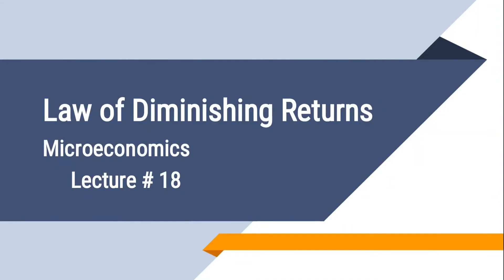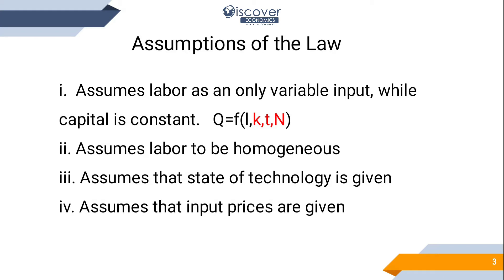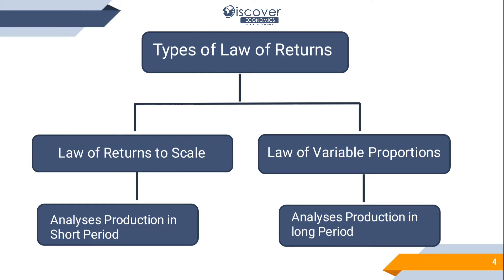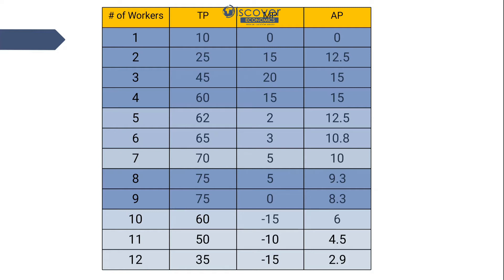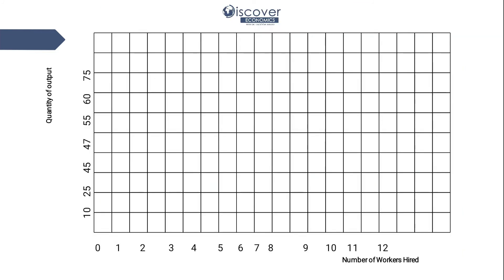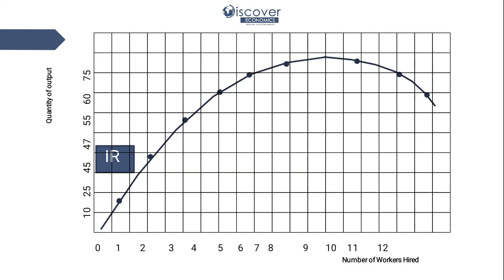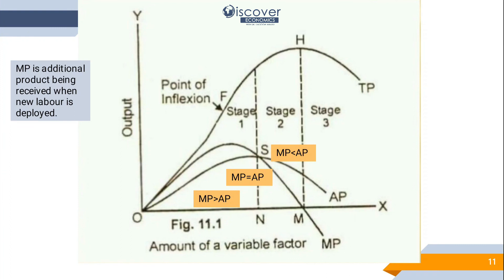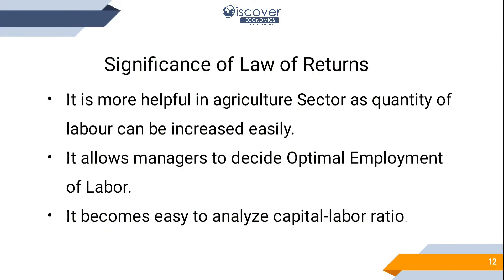Lecture 18: Law of Diminishing Returns | English | MBA | BBA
Law of Variable proportion elaborates the Production Function & Capital output Ratio,  enabling the producer to estimate Correct number of Desired Labor.